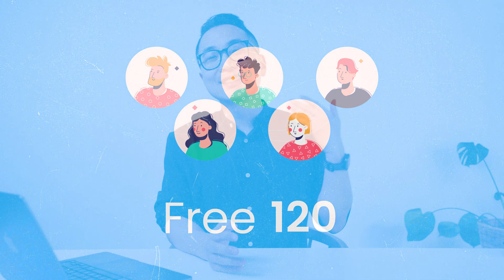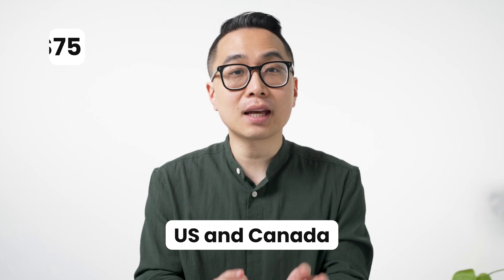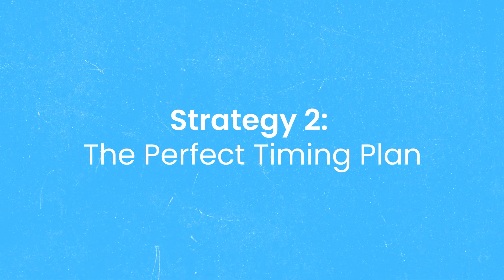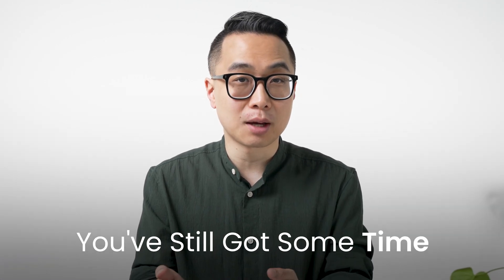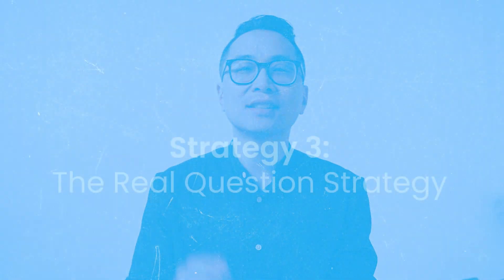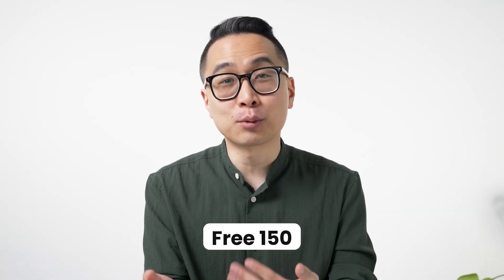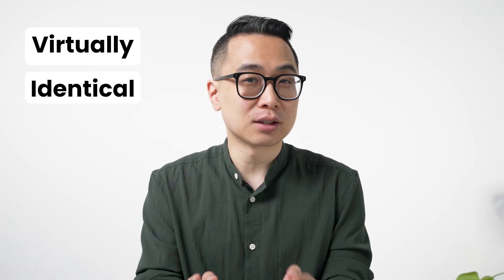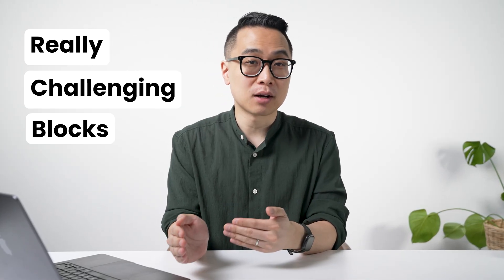Mastering the USMLE Free 120: Tips and Tricks for Success!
Are you making the most of the Free 120 for your USMLE Step 1 or Step 2 CK? Many students overlook this crucial resource until it's too late—but if used correctly, it can eliminate test-day uncertainty and even get you an extra 15 minutes of break time! In this video, I’ll walk you through four proven strategies to maximize the Free 120 and walk into your exam with confidence.

What You'll Learn:
✅ The Test Center Advantage – How to take the Free 120 at your actual test center to reduce stress and improve performance.
✅ The Perfect Timing Plan – The best time to take the Free 120 for maximum impact on your score.
✅ The Real Question Strategy – Why these questions are the most accurate representation of your real exam.
✅ The USMLE Tutorial Hack – A simple trick to gain 15 extra minutes of break time on test day!

If you're serious about crushing your USMLE, don’t skip this video—learn how to use the Free 120 the right way and go into test day fully prepared!

🎓 Discover our tutoring and coaching services designed to help you ace the USMLE